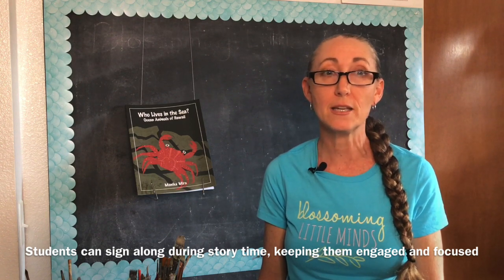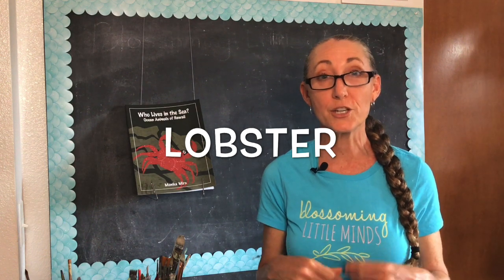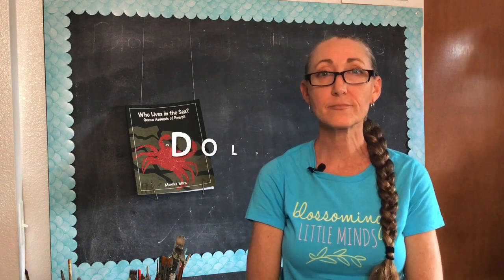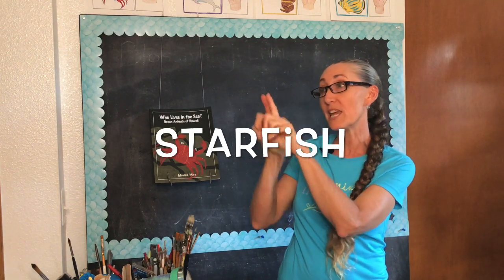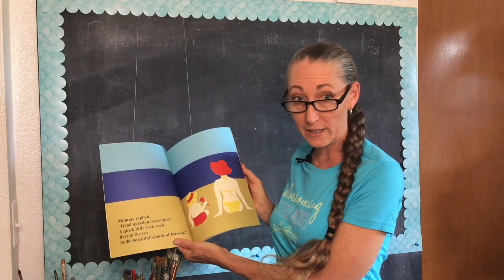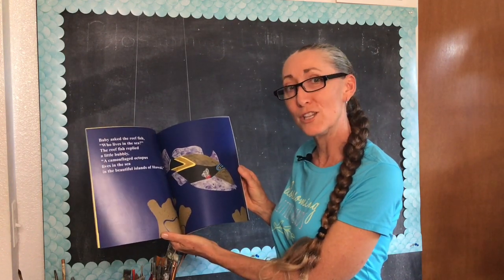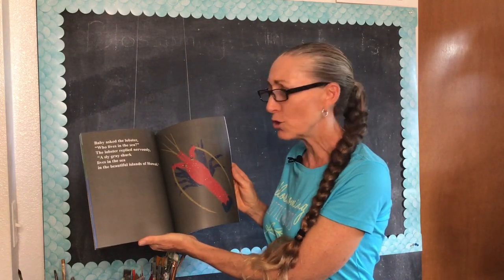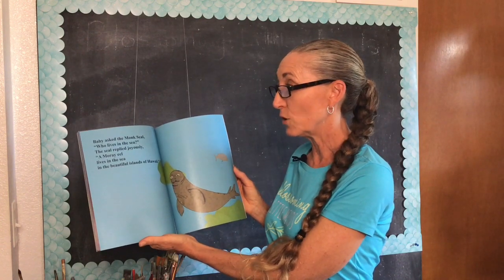How to incorporate sign language into your early childhood classroom routine with story time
In this video I will show you one method of using sign language in your early childhood classroom or childcare facility. You probably already know the value of using sign language with toddlers and preschool aged children. There are dozens of ways to incorporate this multi sensory tool into your curriculum. Using sign language during circle time or story time keeps children engaged and focused. It's a great tool for fidgeters. Remember, its not about perfect signing (as you can see by my efforts to keep signs in the camera frame). In the early childhood environment, we use sign language as a multisensory TOOL.

Sign Language is especially valuable for students with speech delays, autism, and other learning disabilities.

Eric Carle's Brown Bear works well for this activity, but if you would prefer to read the book used in this video, it can be found here: Who Lives in the Sea? Ocean Animals of Hawaii
by Amazon.com